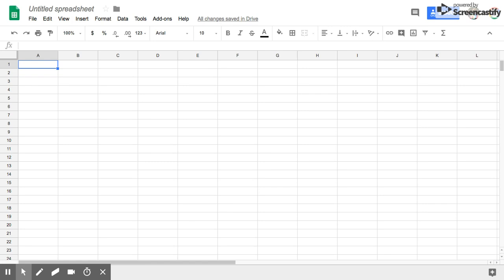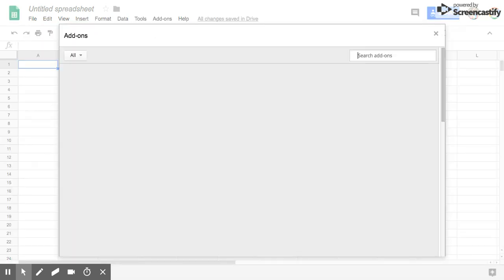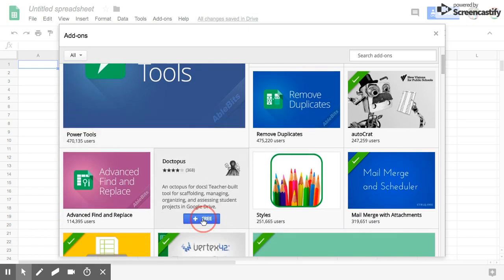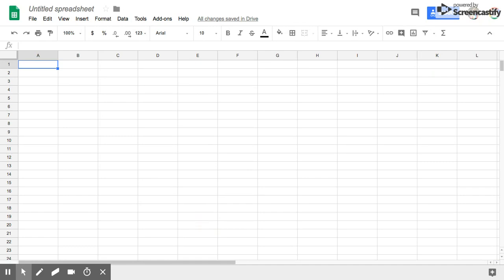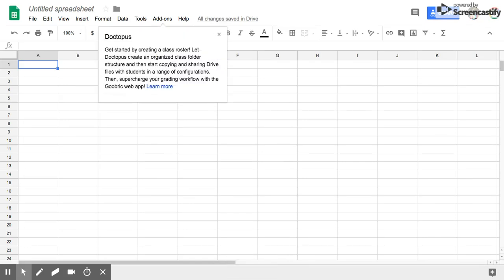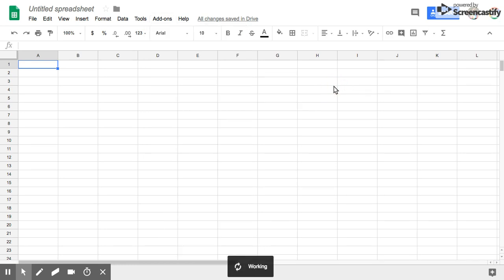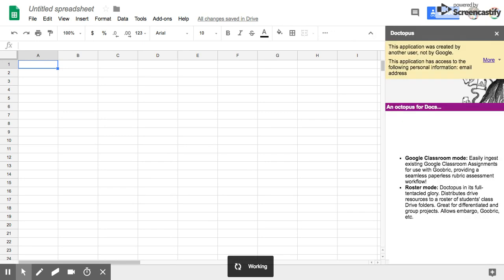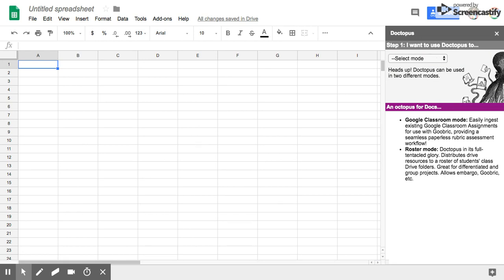Installing Doctopus - Add On for Google